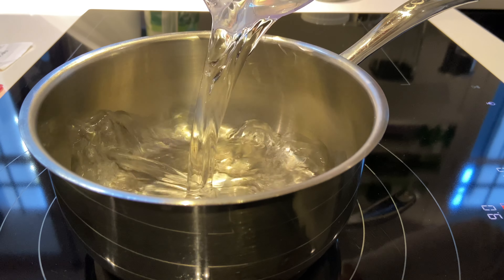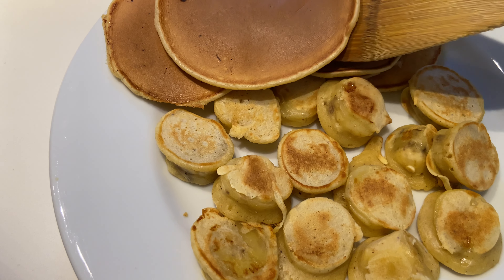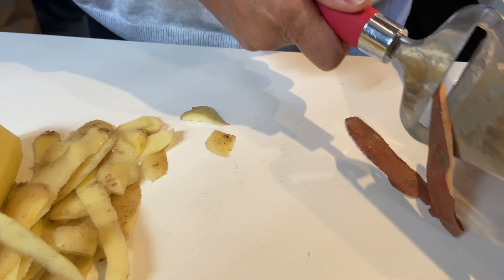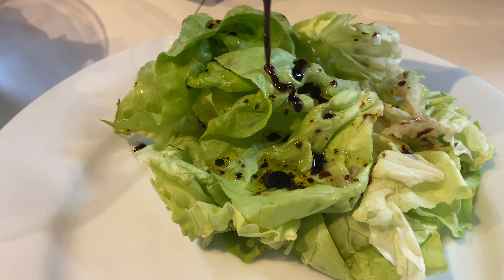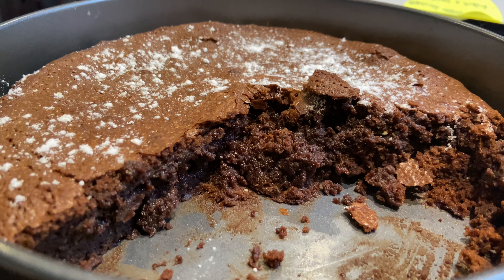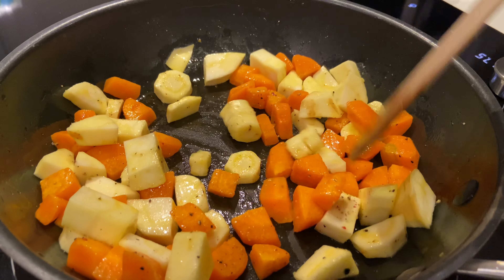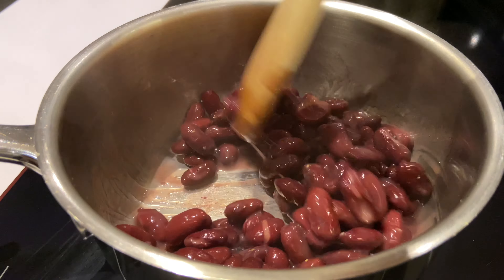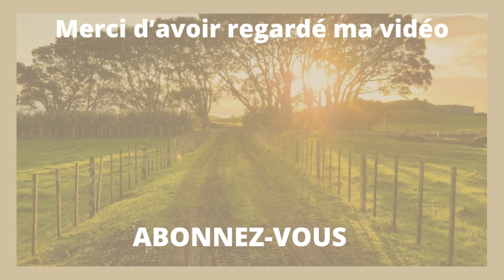UNE JOURNÉE DANS MON ASSIETTE SPÉCIAL AUTOMNE 🍁🍂 journée dans mon assiette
UNE JOURNÉE DANS MON ASSIETTE SPÉCIAL AUTOMNE 🍁🍂

Hello tout le monde j'espere que voud allez bien.Aujourd'hui on se retrouve pour une nouvelle video,une journée dans mon assiette special Automne.j' espere qu'elle vous plaira.
DETAILS DES RECETTES:
Petit déjeuner
Porridge
60g de flocons d’avoine
450cl d’eau ou lait
1 sachet de sucre vanille
Placez le tous dans une casserole sur le feu doux et cuire 15min.

Mini pancakes banane
125g de farine
150ml de lait
1 œuf
Canelle,noix de muscade et sucre si vous souhaitez.
1banane

Déjeuner ,Gratin d’Automne:

300g de potimaron
280g de patates douce
280g de Pomme de terre
20 cl de crème liquide
20 cl de lait entier
1oeuf
30 g de beurre
100 g de gruyère râpé
noix muscade râpée

Épluchez ,Lavez les légumes  et placez dans le  panier du cuit vapeur. Faites-les cuire 20 minutes.

Dans un saladier Versez la crème liquide, le lait, les œufs entiers, la noix de muscade ,salez, poivrez et fouettez.

Préchauffez le four à 180 ° C (th. 6). Beurrez un plat à gratin et versez tout les légumes ,poivrez, ajoutez une pincée de noix muscade râpée, nappez de la préparation crème/œufs
Enfournez et faites gratiner 20( à la mi-cuisson , j’ai ajouté 2 tranches de gouda)

Goûter, fondant au chocolat

200 g de chocolat noir détaillé en morceaux
180 g de sucre en poudre
180 g de beurre, coupé en morceaux
50 g de farine de blé
1 pincée de sel
3  œufs
Faire fondre le chocolat avec le beurre et le sucre, ajoutez tous le reste des ingrédients,bien mélanger et enfournez dans un four préchauffé à 190• entre 20/30min

Dîner,tortillas pockets
1 carotte
1 panais
1boite d’haricot rouge en conserve
1 oignons rouge
4 bâtonnets de poison pané

Épluchez la carotte et le panais,coupez en morceaux.
Dans une poêle avec de l’huile d’olive, faire revenir la carotte 5min, ensuite ajoutez le panais. Saler poivrer, ajoutez des herbes de Provence et paprika
Couvrez et laissez cuire à feu doux, jus qu’est ce que les légumes deviennent fondants .

Chauffez les harricots rouge 4/5min dans une casserole.

Coupez l’oignon en rondelles
Placez dans une poêle avec du beurre, faire cuire 5min, ajoutez 4cas de sucre et laisser dorée 15min

Cuire les bâtonnets de poissons pané 8mî de chaque côté .
Garnissez les pockets selon vos envies(fromage,salade,sauce,viande etc)

Bon appétit les amis😘